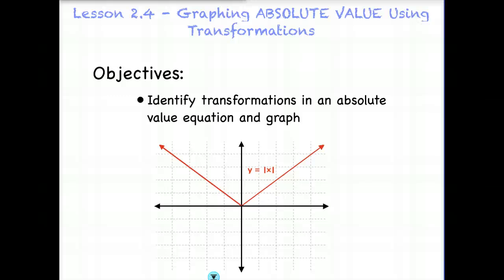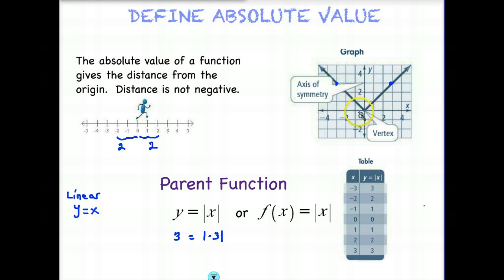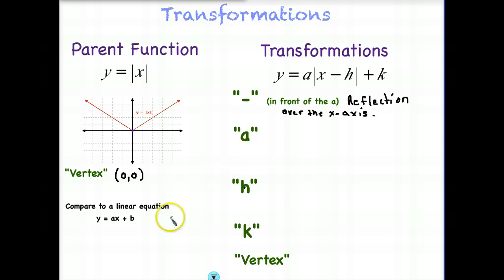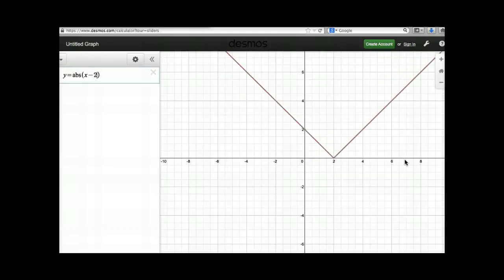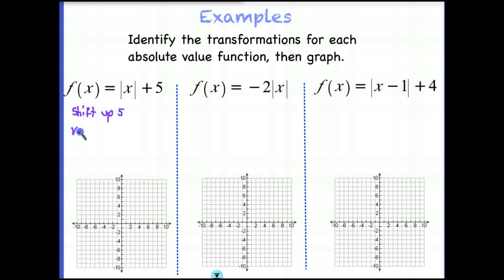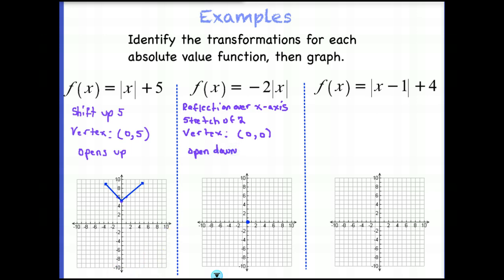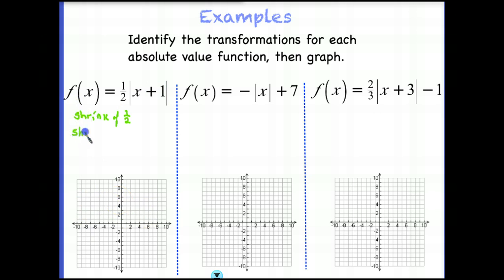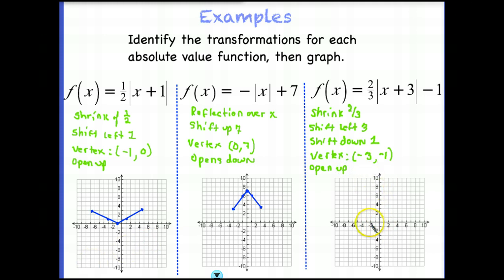Lesson 2.4 - Graph Absolute Value Equations